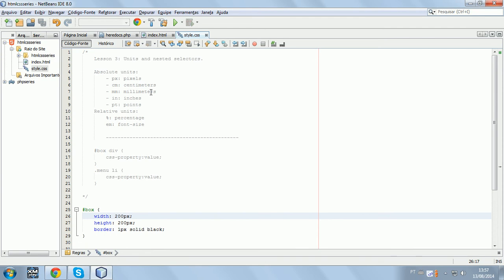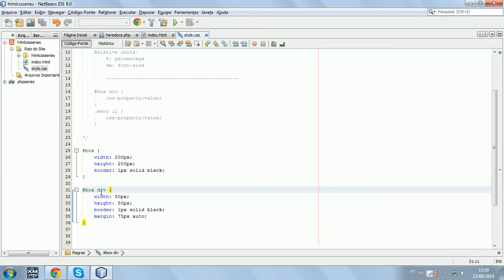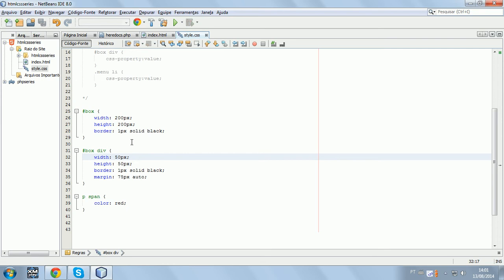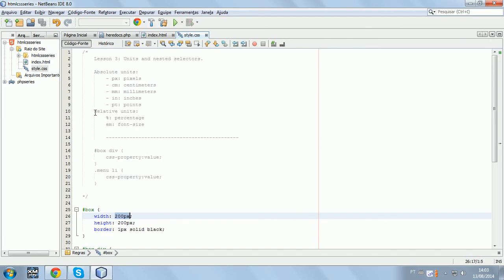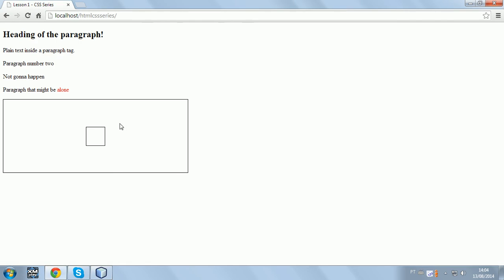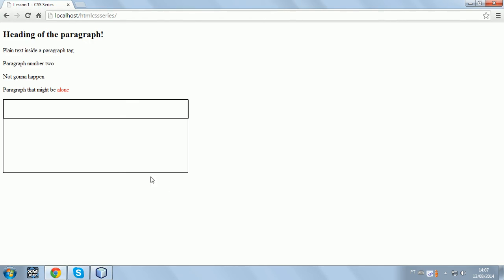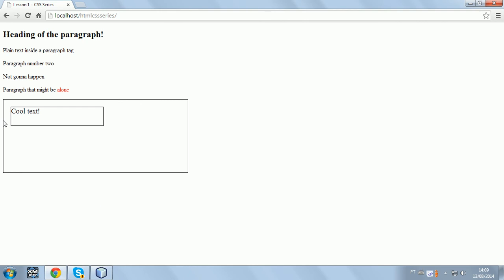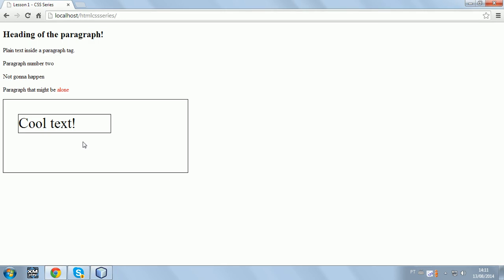CSS Series - Lesson 3: Units and nested elements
SUBTITLES AVAILABLE! ENGLISH ONLY!

Hello guys.

Using a selector inside another and knowing how to set properly the measurement units are a key factor to your CSS learning.

If you liked it, please spread the word.

Please leave any suggestions in the comments! Thanks!